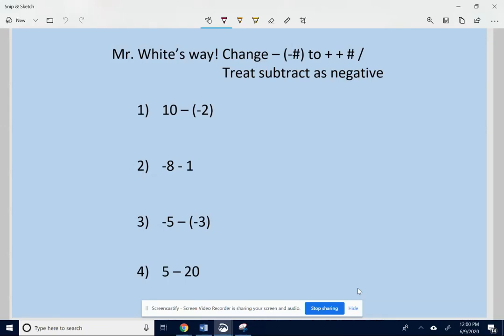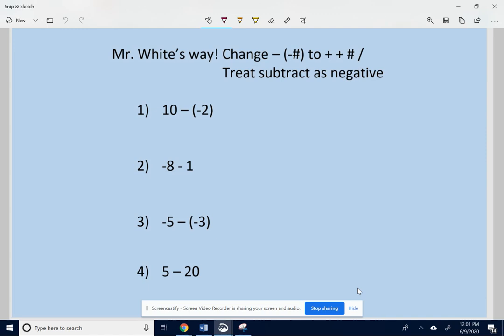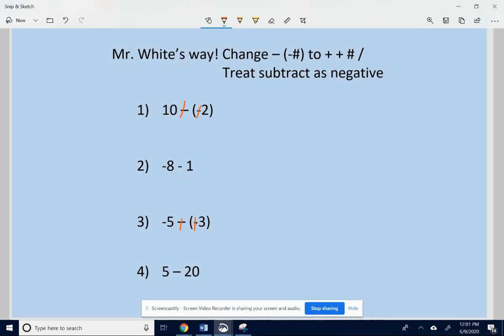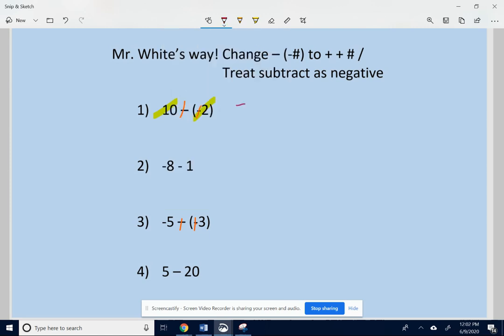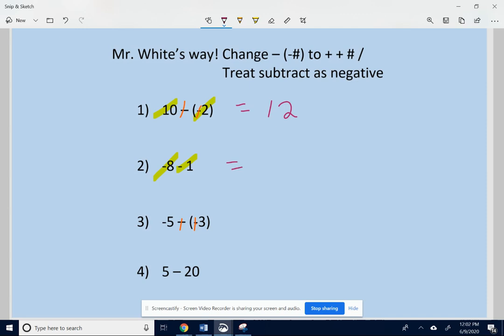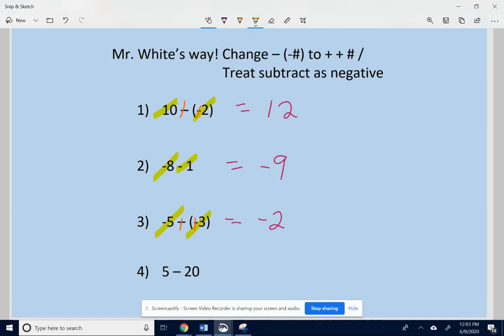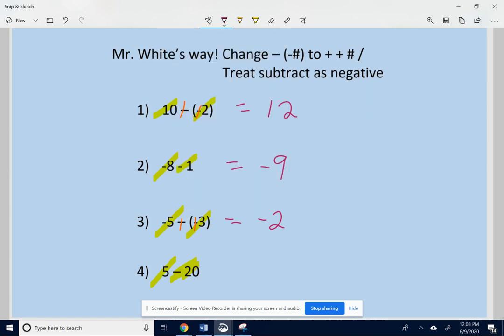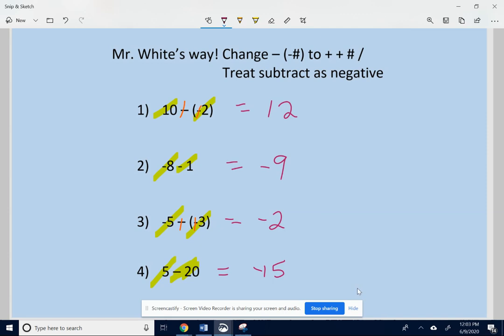treat sub as neg